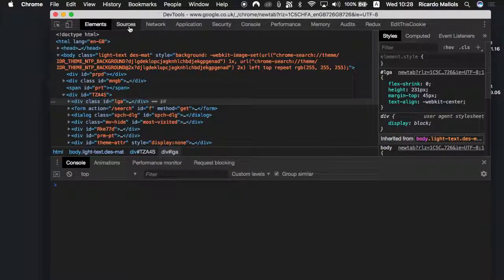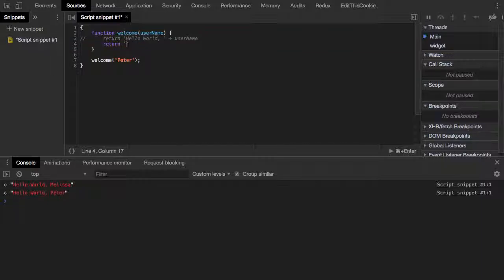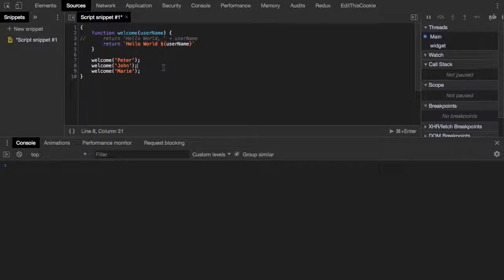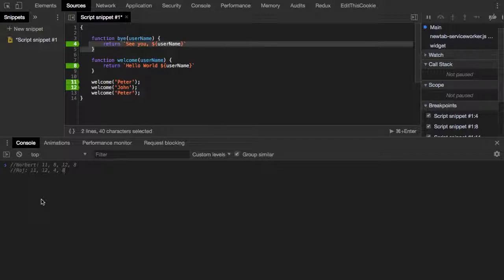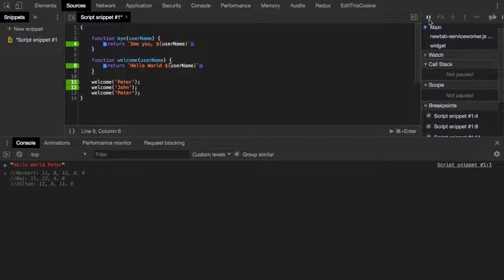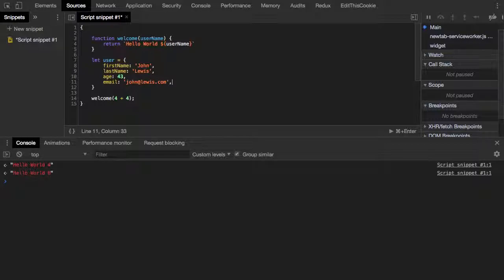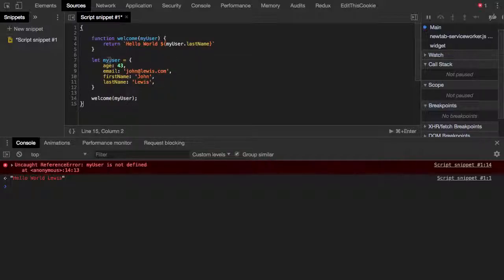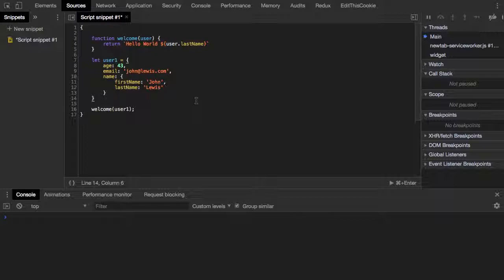JS Workshop Intro to JavaScript part I